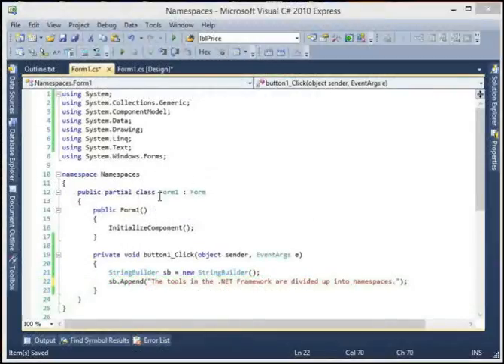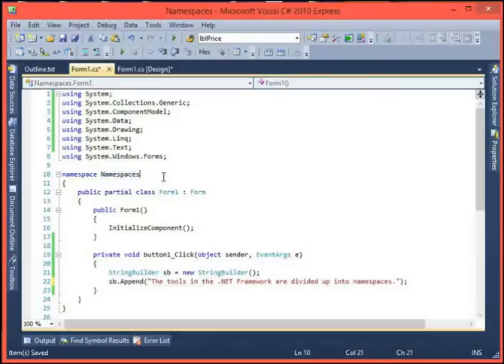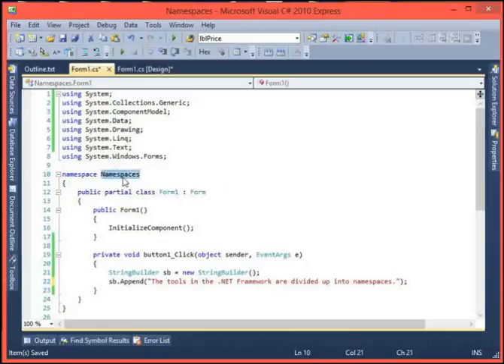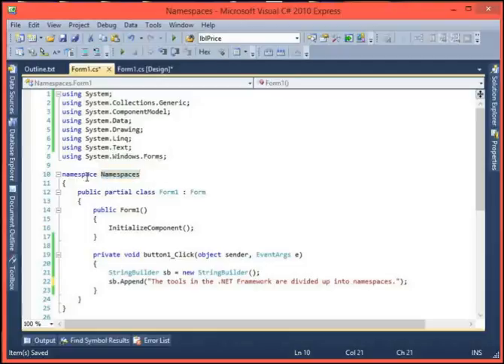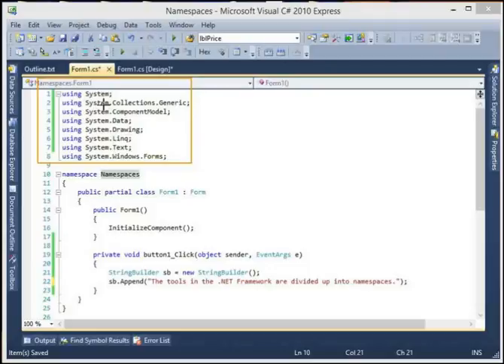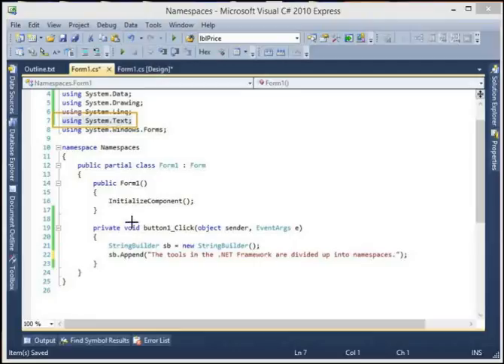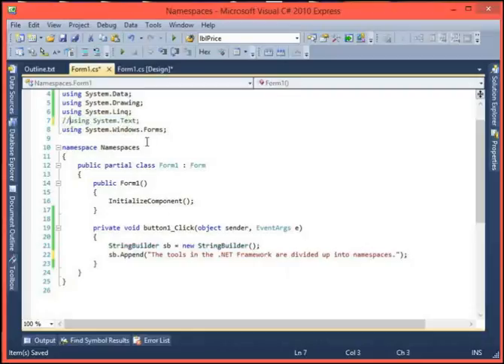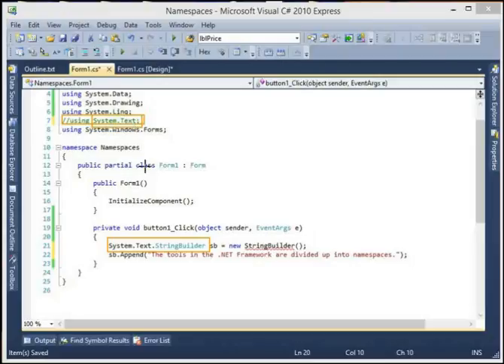.NET Namespaces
Introduction to namespaces in .NET.